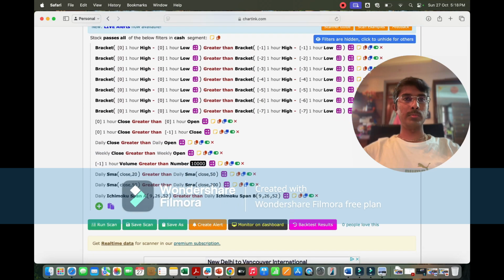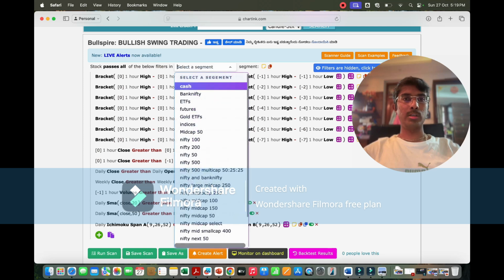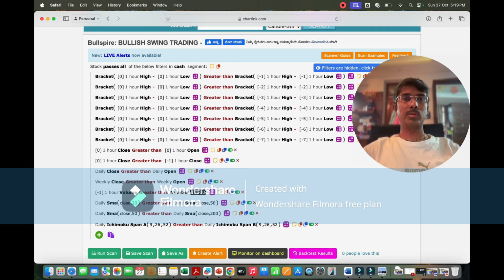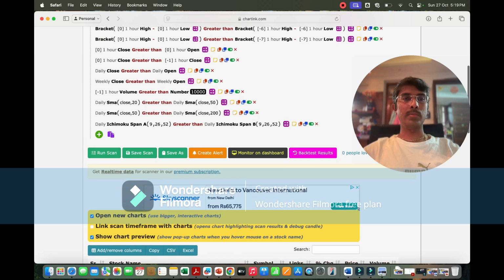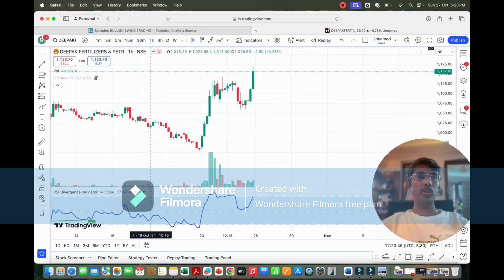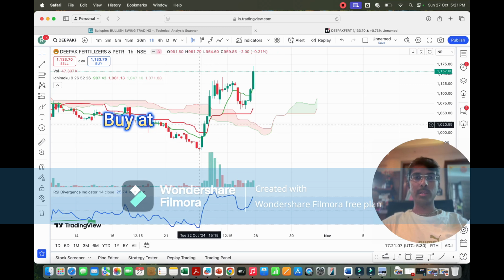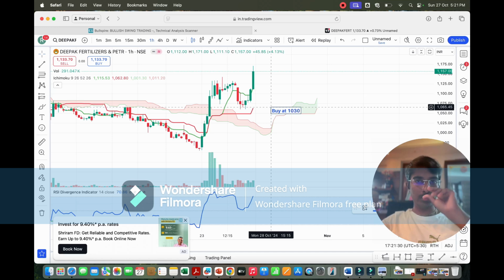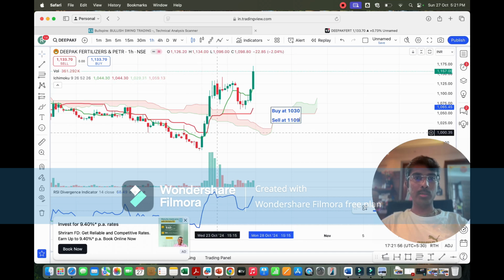Swing Trading Strategies & How to select stocks for swing trading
Ultimate beginners guide to investing in stocks"                             Published today:7.00PM on 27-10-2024: Very useful video:                Fees :Rs:2999/-Now its free for 1st "500 subscribers".

BEST STOCK MARKET CHANNEL IN KANNADA
BEST SHARE MARKET CHANNEL IN KANNADA
intraday trading
nifty tomorrow
HDFC
SBI
RELIANCE
AXIS BANK
ASIAN PAINTS
TATA
TCS
INFOSYS
ADAPTIVE TRADING SYSTEM
ATS

Content of the videos, presentation and levels are indicative only, and to support the educational purpose only. Not to be considered as guaranteed. Kindly do your own research before making investments at your own RISK. Video content is created based purely on personal opinion and is not a recommendation of stock or company performance.  We ae not SEBI registered advisors